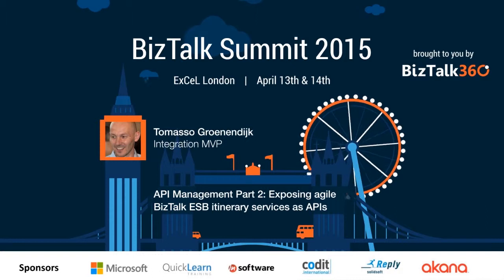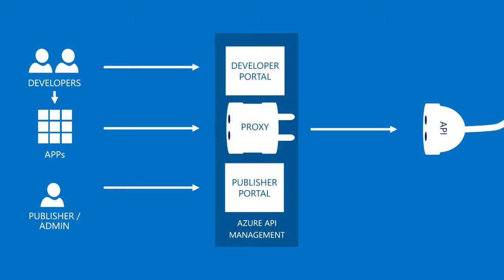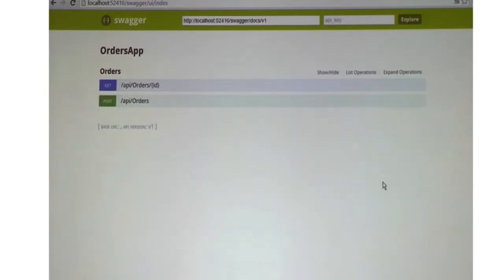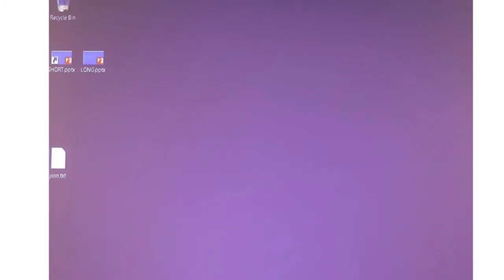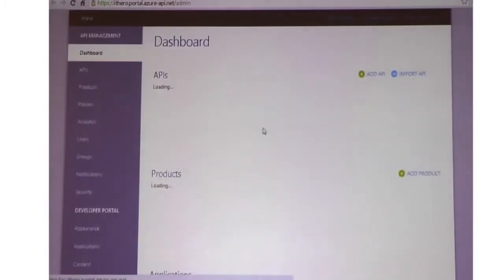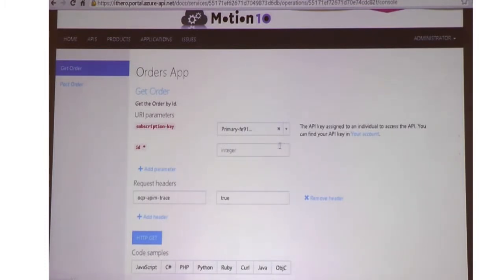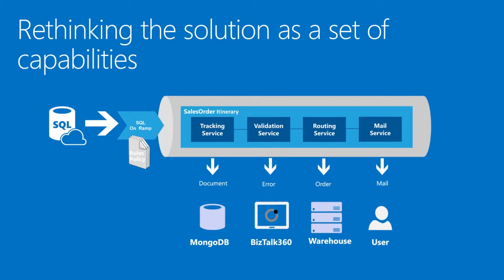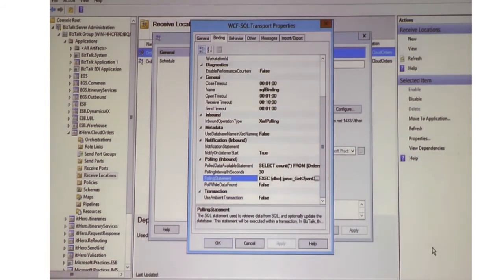API Management Part 2 Exposing agile BizTalk ESB itinerary services as APIs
“In a world where APIs are quickly going to be the norm for exposing and consuming business services it is going to be crucial to implement the right, agile integration architecture. The business services in most enterprises use functionality provided by on-premises back-end systems. By applying the ESB pattern and using Azure API Management, these business services can easily be exposed as APIs. These APIs can then be used to easily create apps or portals. Itinerary based service composition and routing helps business quickly adapt to changing business needs. This session will explain the architecture, pattern and solution and will show a real life demo where Tomasso will combine different technologies like Azure API Management, Azure Websites, Azure SQL Database, BizTalk360 and the ESB Toolkit to create a hybrid solution.